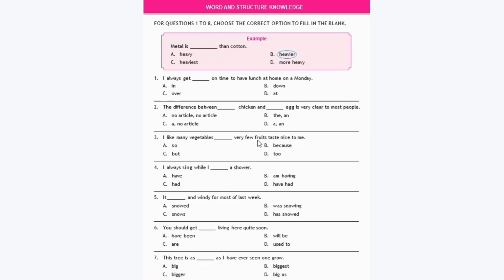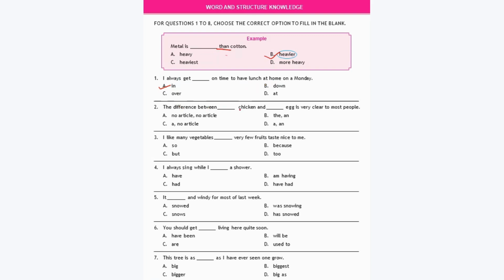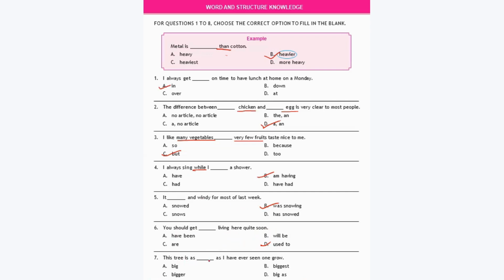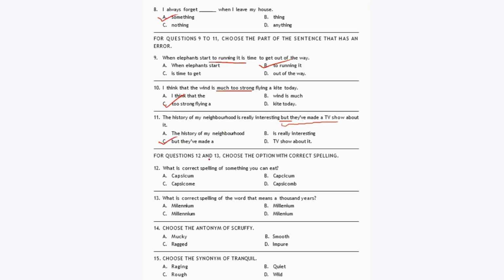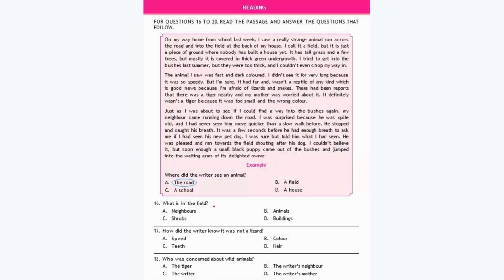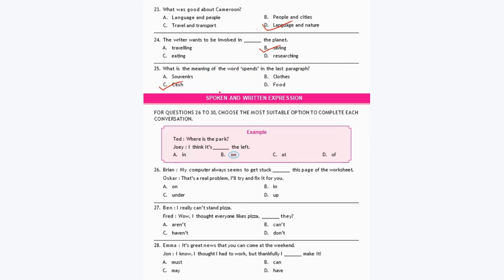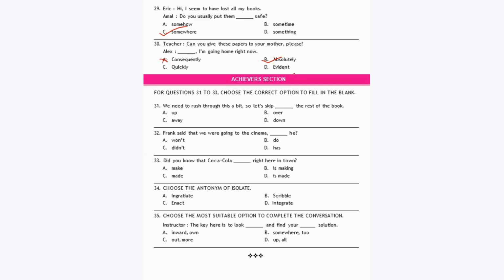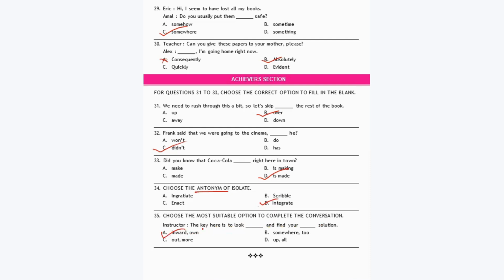International English Olympiad (IEO) - Full length paper discussion - Class 4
In this video, we present the International English Olympiad (IEO) Previous Year Paper for Class 4, featuring full-length solutions and a comprehensive discussion. Our experienced mentors guide students through each question, helping them build strong English skills, understand key concepts, and prepare effectively for the IEO exam.

In this video, you'll learn:

Detailed step-by-step solutions for the IEO Class 4 paper
Exam strategies for answering questions with confidence
Tips on time management and accuracy

This video is a must-watch for students aiming to perform their best in the IEO Olympiad.